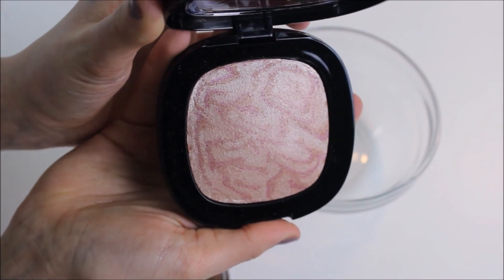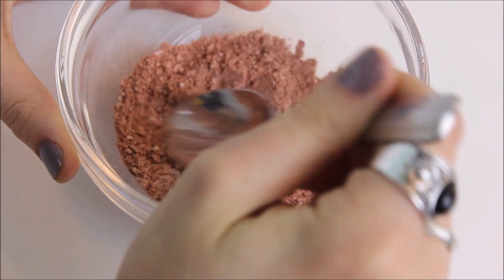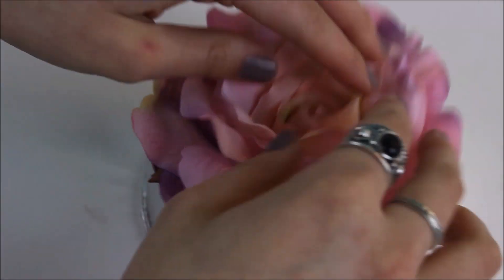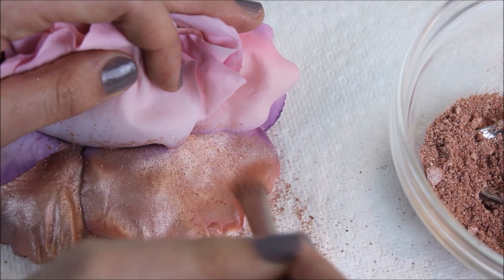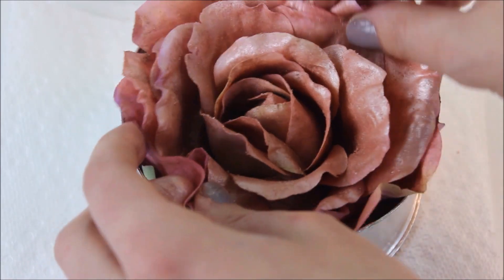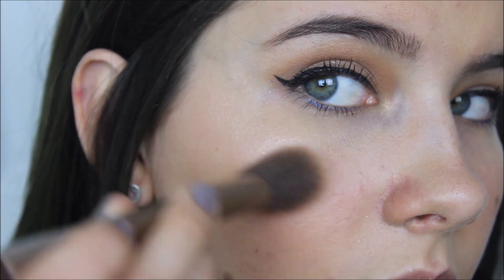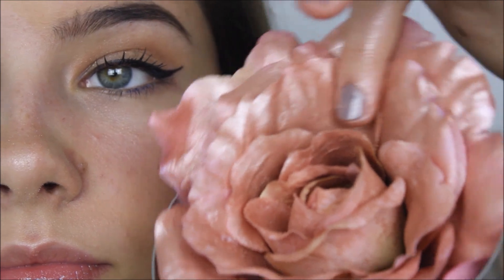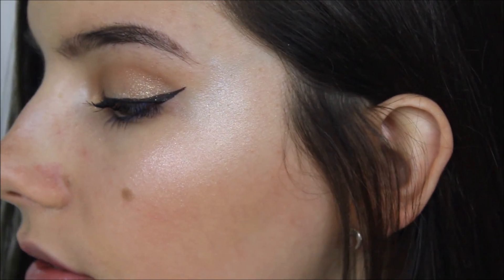DIY ROSE HIGHLIGHTER!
THANK YOU FOR ALMOST 25K. WOW.

Here's a DIY on the Lancome Rose Highlighter! First came the rainbow highlighter... now the rose highlighter... what's next? This was seriously so easy to make.. I'm like 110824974% surprised! Send it to me on social media! Here's my take on the rose highlighter, for only 15 dollars!!!

Instructions:
-setting spray
-fake rose
-highlighter

-spray rose with setting spray, apply powdered highlighter with brush
- done !

ABOUT ME:
Name: Emma Topp
Age: 17
Camera : Canon Rebel t3i
Editing Software : Windows Movie Maker + AVS Video Editor